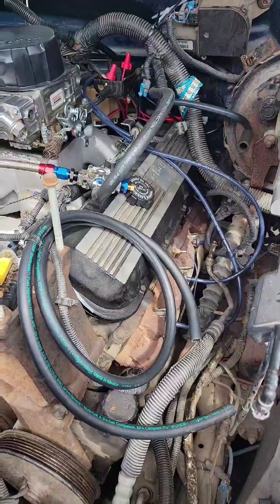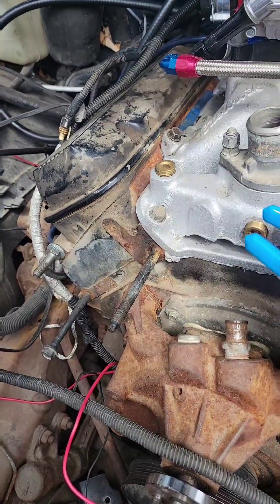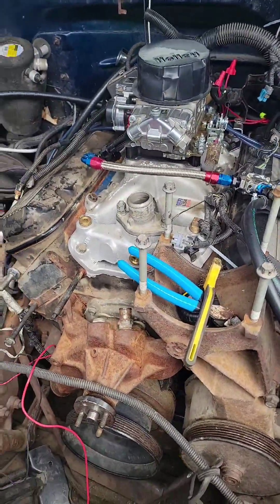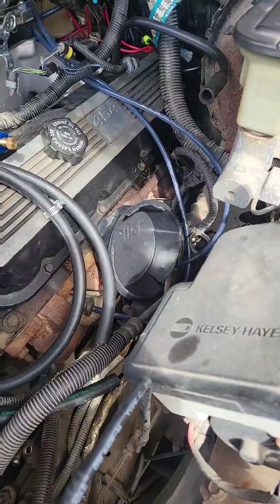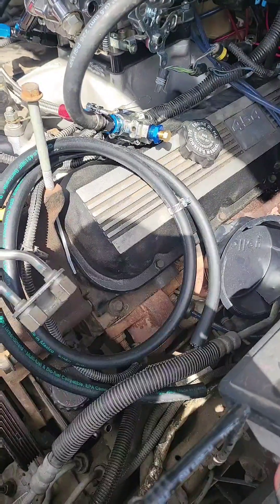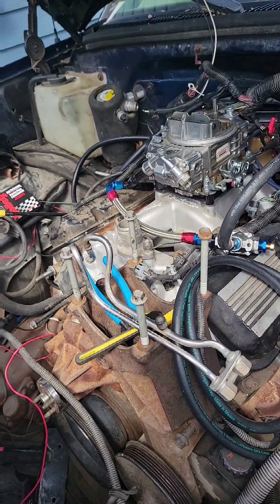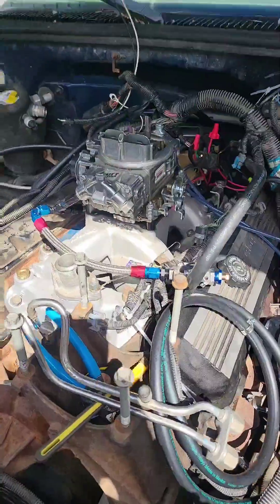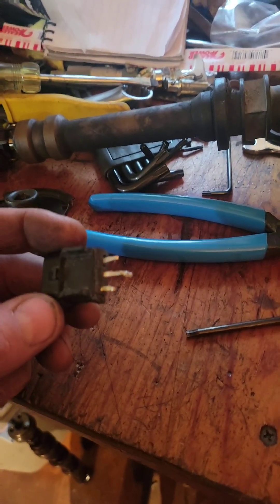how to: gen 6 454 bbc going in a 1998 obs chevy 1500